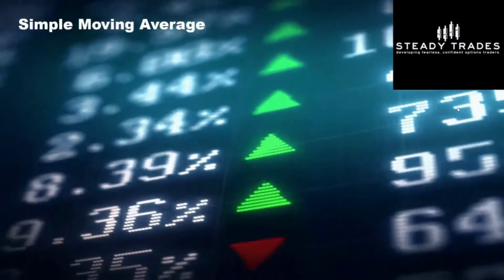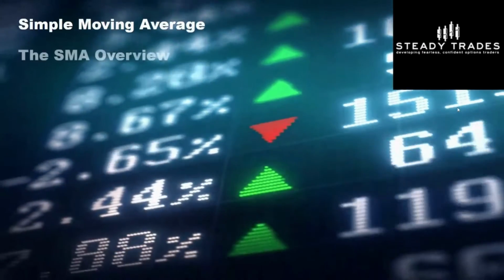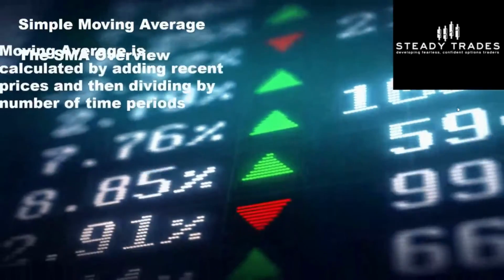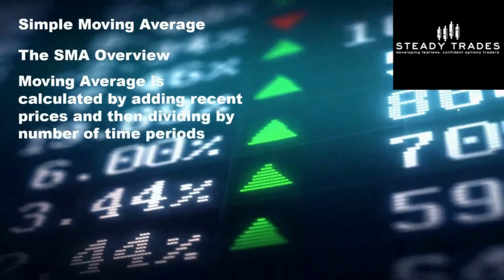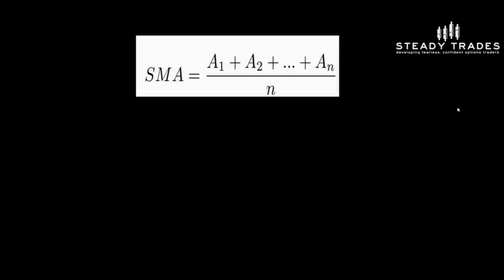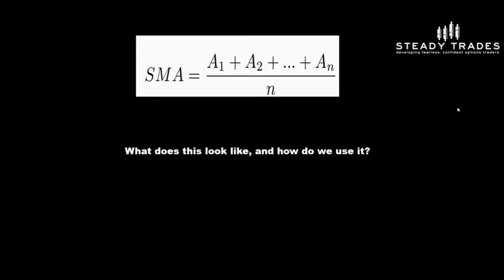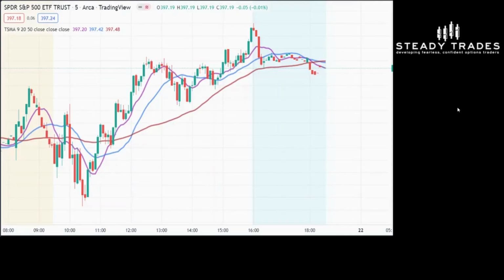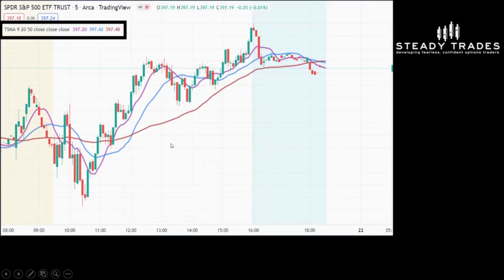Introduction To The SMA | Steady Trades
In this video, Hunter from Steady Trades provides a brief introduction to the Simple Moving Average (SMA).

If you are interested in growing your knowledge as a trader, our team is always here to provide others with the education they need to become a fearless and confident trader. Sign up for our One-On-One Mentorship Classes today and get started on your trading journey!